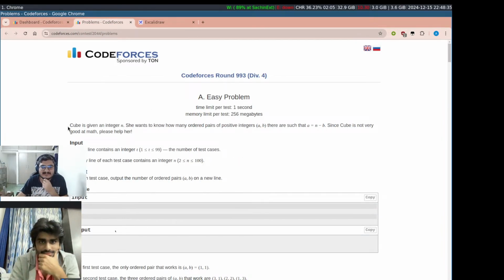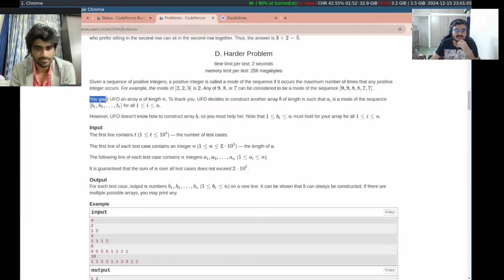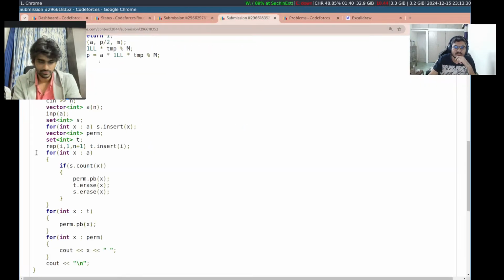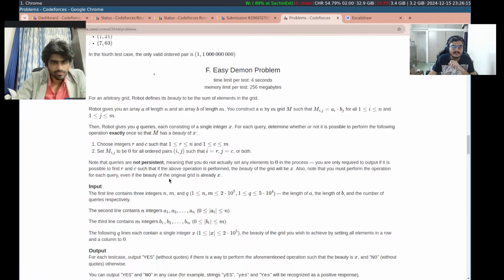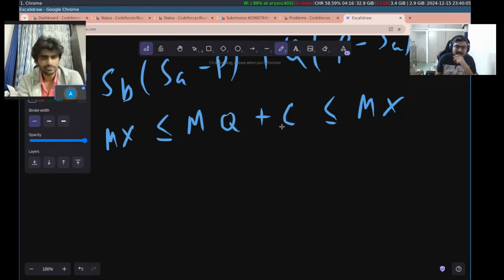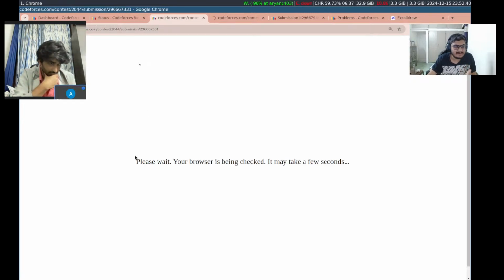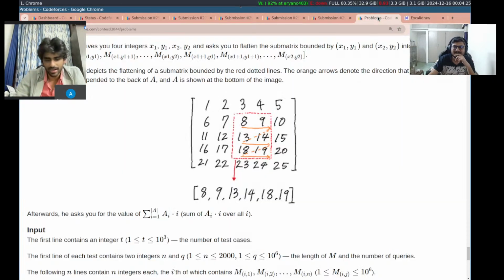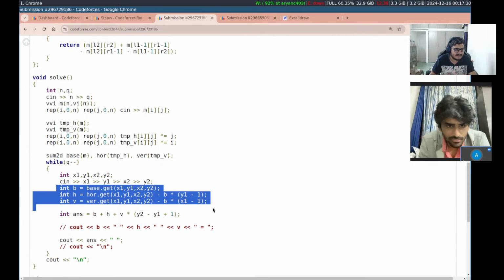Codeforces Round 993 | Video Editorial (ft @utkarshgupta9858 )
Codeforces Round 993 Solution Discussion (ft @utkarshgupta9858 )

Chapters -
00:00:00 - Testing
00:01:15 - A. Easy Problem
00:04:10 - B. Normal Problem
00:06:45 - C. Hard Problem
00:12:35 - D. Harder Problem
00:27:00 - E. Insane Problem
00:38:30 - F. Easy Demon Problem
00:52:40 - G1/G2 Medium Demon Problem (easy version)
01:14:30 - H. Hard Demon Problem
01:29:45 - QnA with @utkarshgupta9858